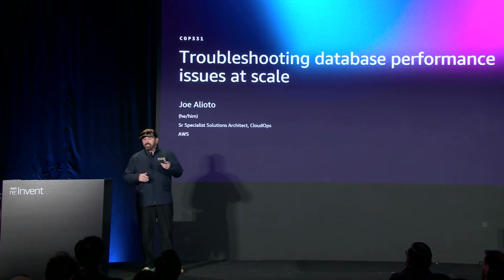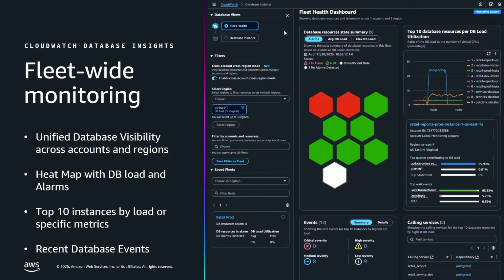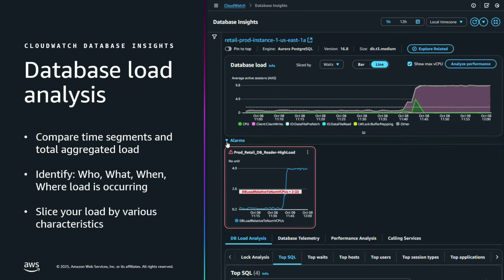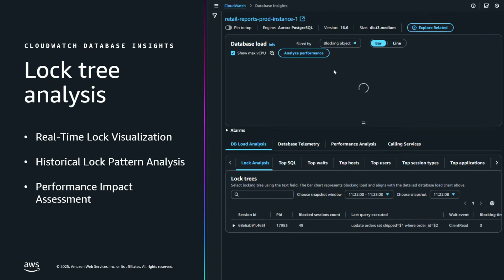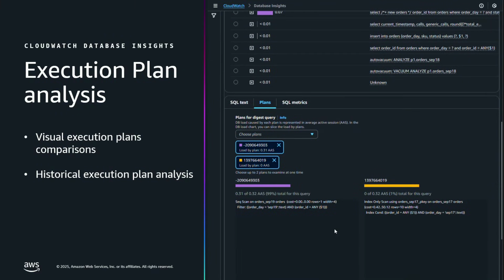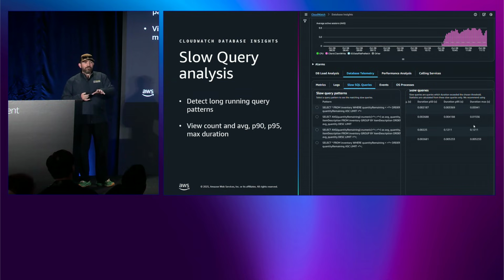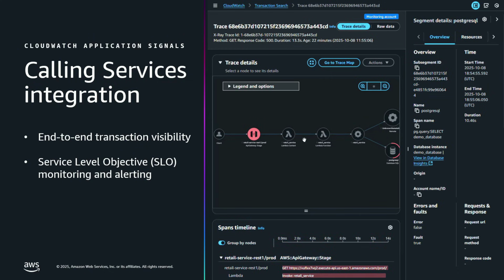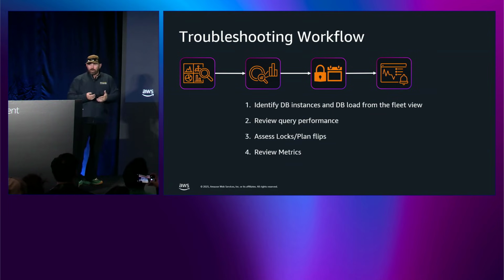AWS re:Invent 2025 - Troubleshooting database performance issues at scale (COP331)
Managing database fleets at scale means finding that one problematic instance among hundreds before it impacts customers. This lightning talk demonstrates how to rapidly identify and resolve performance bottlenecks across diverse Aurora and RDS database engines. Learn to leverage CloudWatch Database Insights for fleet-wide monitoring, SQL-level diagnostics with execution plans and lock analysis, and performance trend analysis. The session reveals practical techniques for correlating application signals with database metrics, analyzing slow queries, performance troubleshooting workflows.